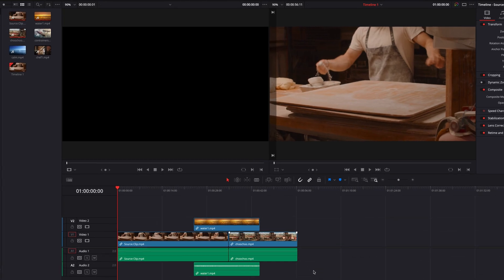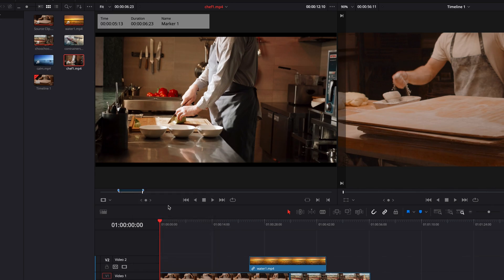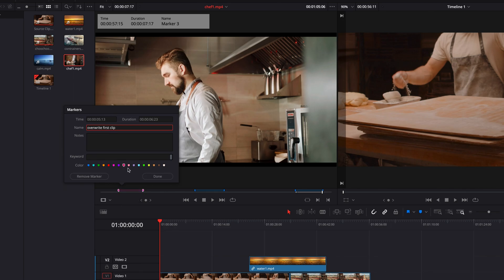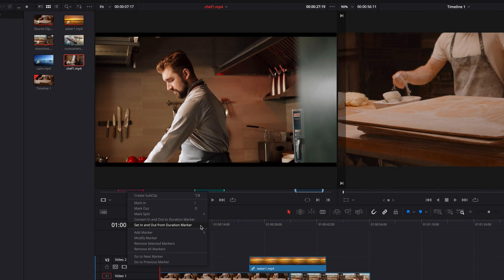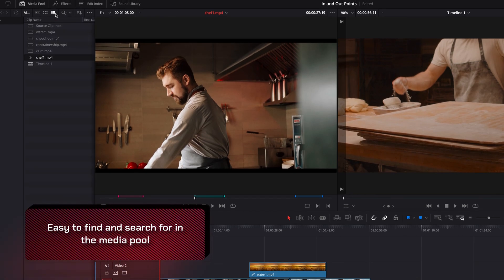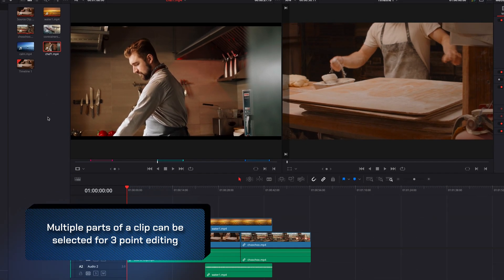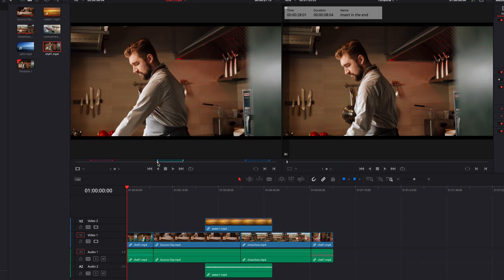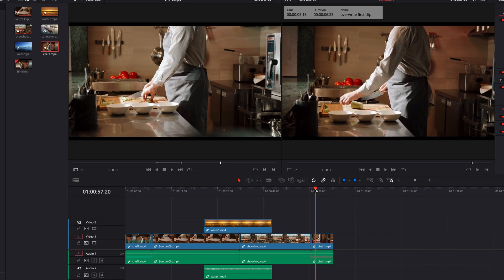Tip: What is Convert In and Out to Duration Marker in DaVinci Resolve and Why You Should Know!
By default, we can't set multiple in and out points in DaVinci Resolve, for a good reason. But there is a way to emulate setting multiple in and out points and that is what we will look at in this video: Convert In and Out to Duration Marker and Set In and Out from Duration Marker. Considering how important in and out points are for editing, I think this is definitely an weapon you want to have in your arsenal.

Key Takeaways:
00:00 Default Action of In and Out Points
00:26 Convert In and Out to Duration Marker
01:28 Set In and Out from Duration Marker
02:00 Benefits
03:28 Delete Markers